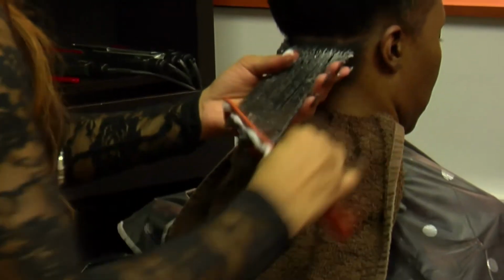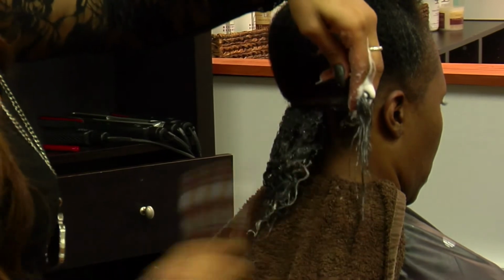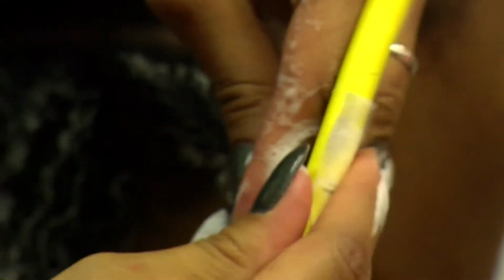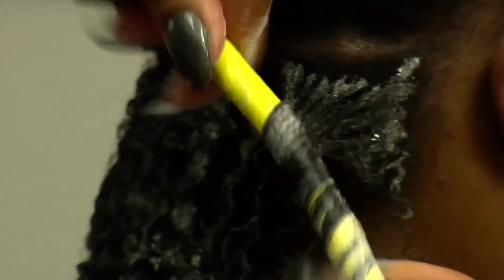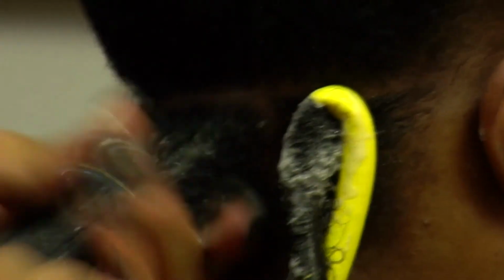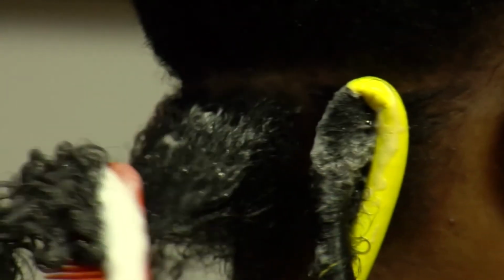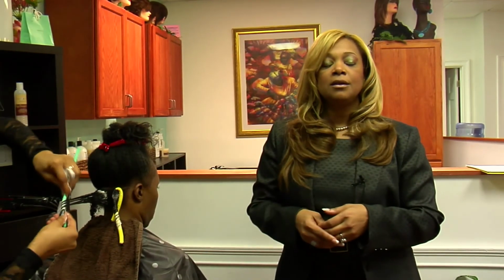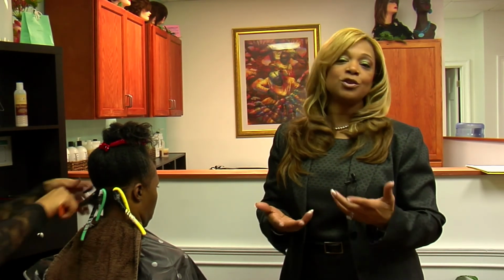Using Small Rollers With African-American Hair : African-American Hairstyling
Using small rollers in your hair requires you to keep a few very important things in mind. Find out about using small rollers with African-American hair with help from a beauty industry professional in this free video clip.

Bio: Belinda Baker served as National Director of Training and Development for Design Essentials, the beauty industries leader in salon professional multicultural products and education for 17 years.
Filmmaker: Carl Millender

Series Description: There is virtually no limit to the number of ways you can style your hair - it all depends on your own imagination. Get tips on African-American hairstyling with help from a beauty industry professional in this free video series.